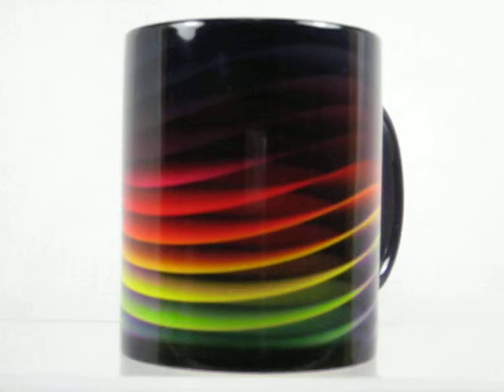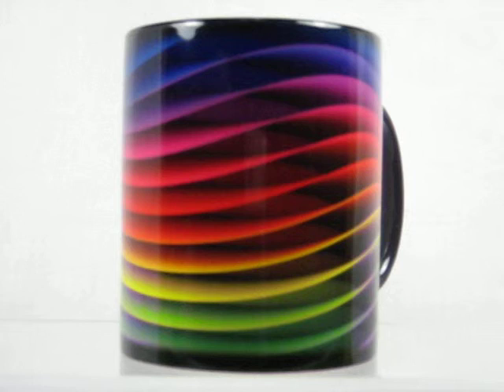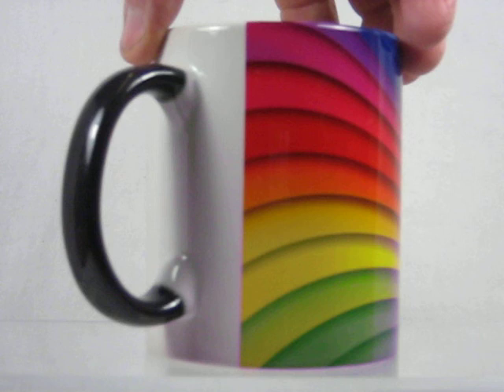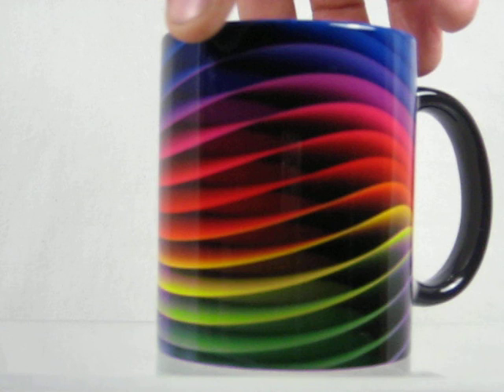Rainbow Magic Coffee Mug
Add a warm drink and watch as this beautiful 3-D rainbow image appears on the mug, purchase The mug is a dark color when cool, add any warm drink into it and watch as a colorful image magically appears on it. The picture wraps around the entire mug except for about 1 ½" by the handle. When the mug cools down it returns to the dark color until you add another warm drink into it. Mug size is 11 ounces, hand wash only, do not put in dishwasher, microwave safe. Hand washed this mug will last for years to enjoy over and over again.